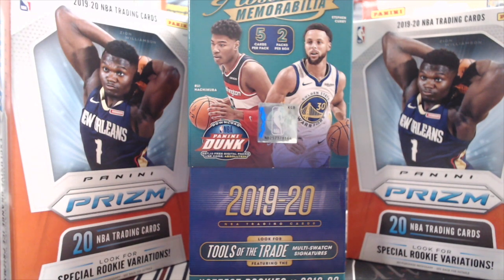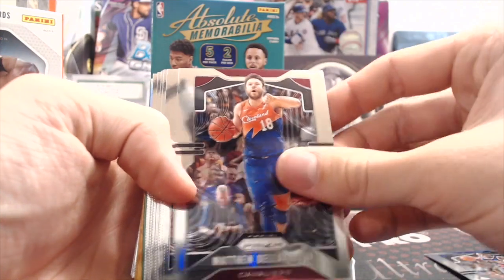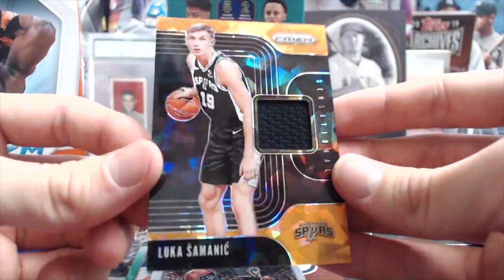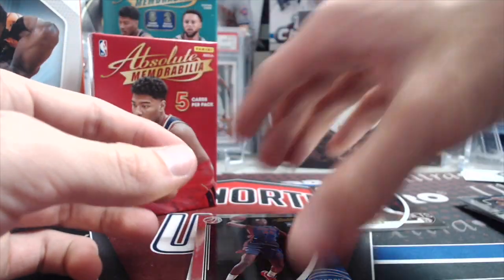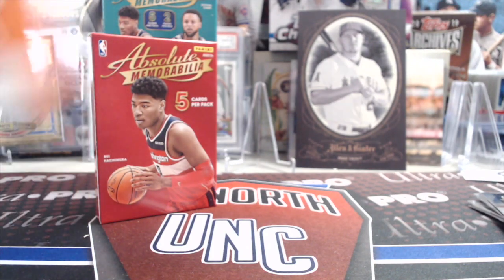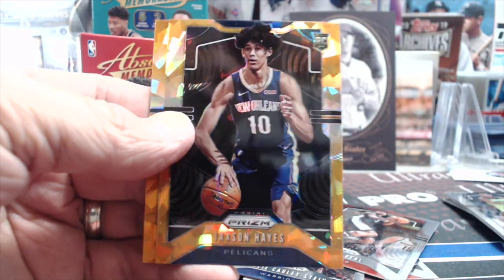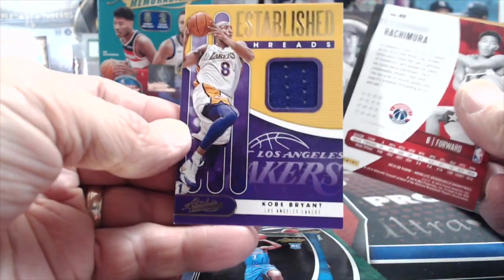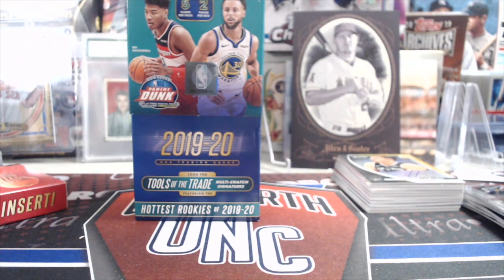2019-20 Panini Absolute Memorabilia & Prizm Hanger Box ** Variation RC SP & RC Auto + More! **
We are opening up 1 Hobby Box of 2019-20 Absolute Memorabilia and 2 Hanger Boxes of Prizm Basketball. Check out this fun break of two different basketball products.

eBay store